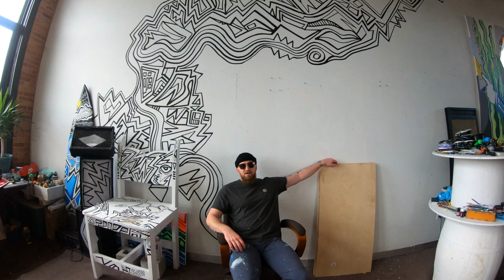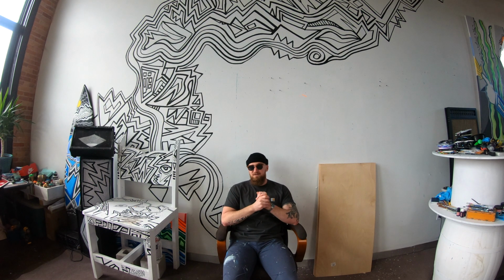A Conversation with Fire: New Acrylic Painting and Custom Vase Work - The Ryan Martin Collection.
A recap of two projects from this week. First a painting titled "A Conversation with Fire" composed of (3) 24"x48"x1/2" wood panels, fastened together with brackets. Next a painted vase I had some fun with. New to this channel?

Thanks for taking the time to watch this video. Stay safe and stay creative.

- RM